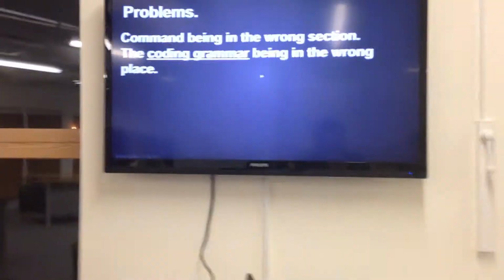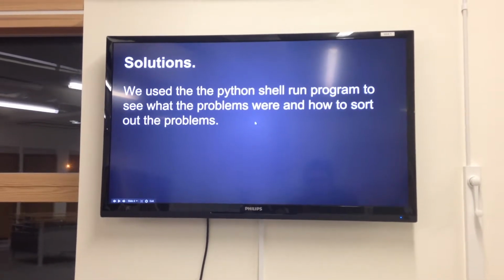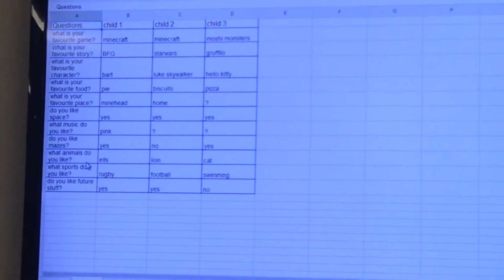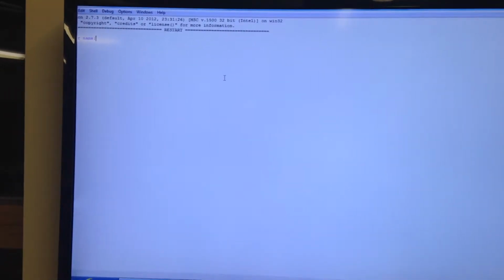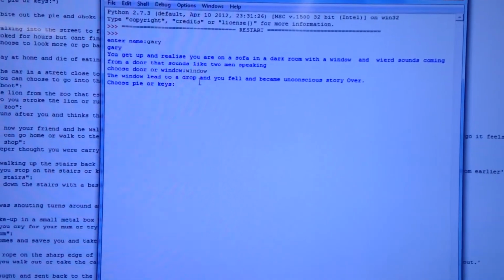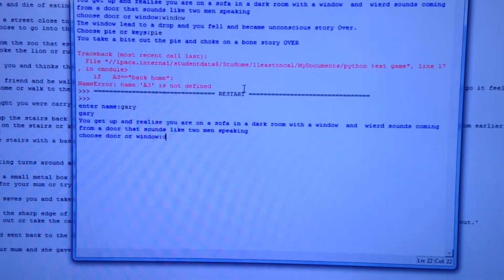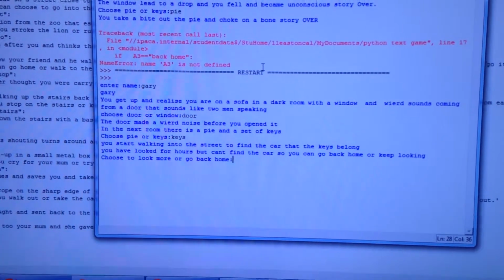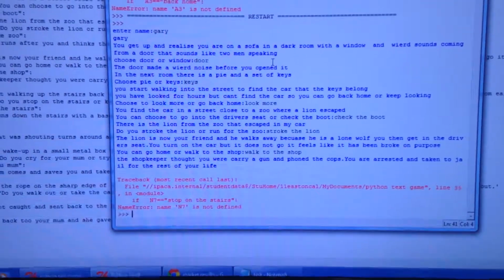Coding Immersion Day 3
This video is about the Coding Immersion Day that took place at IPACALearn in December 2013.